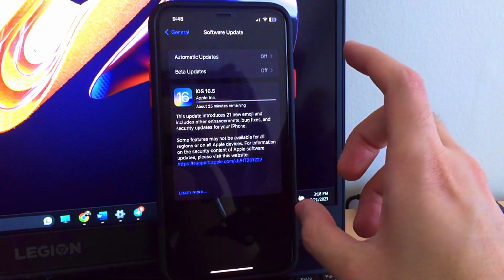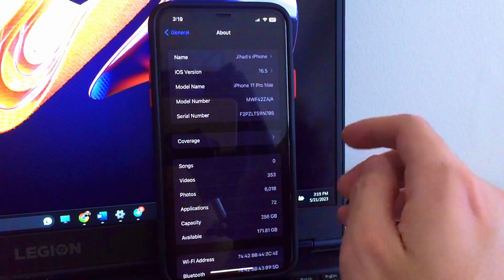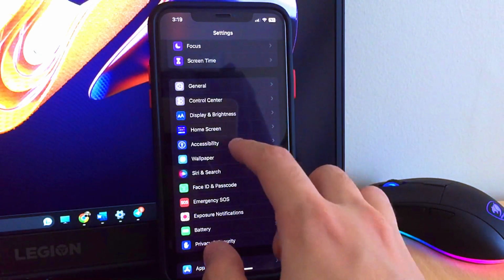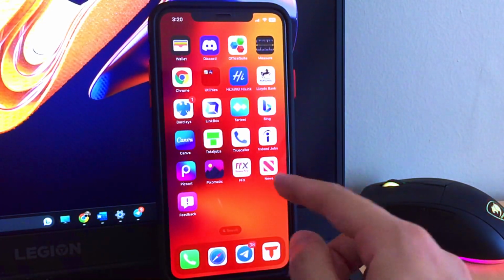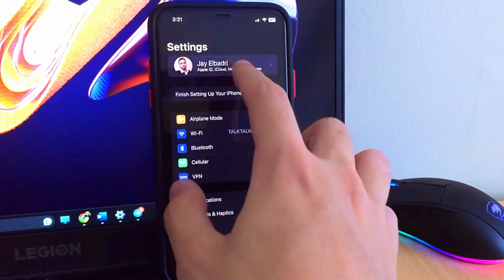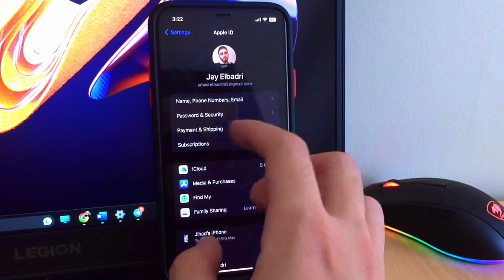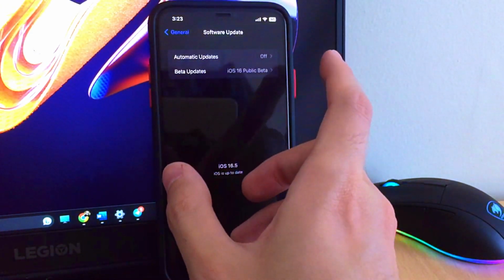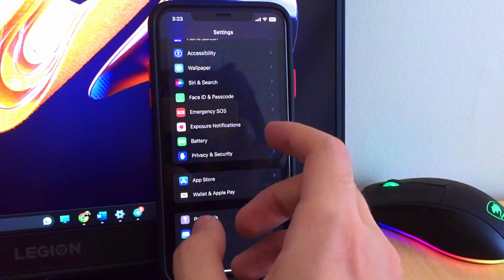Change These Settings After iOS 16.5